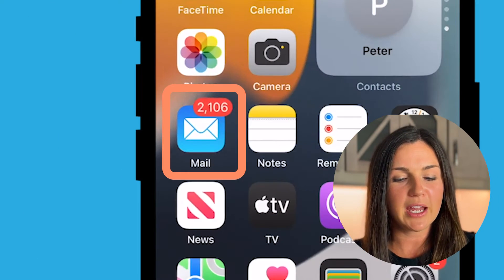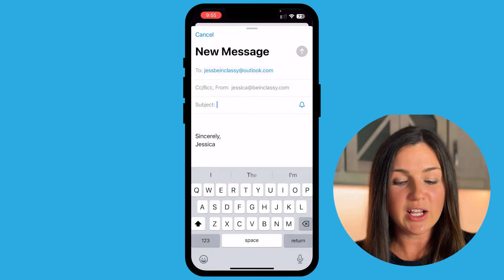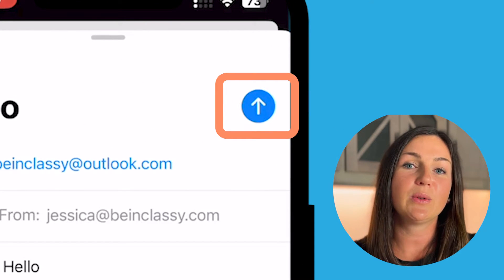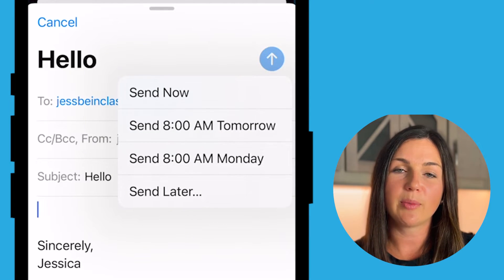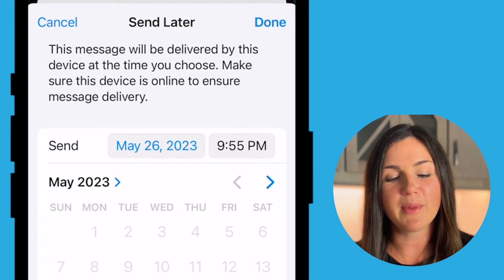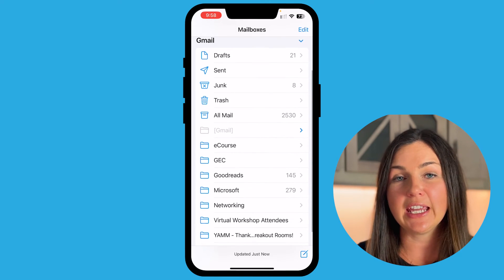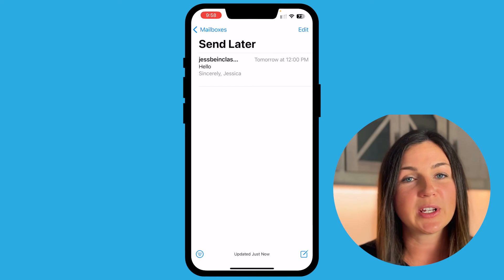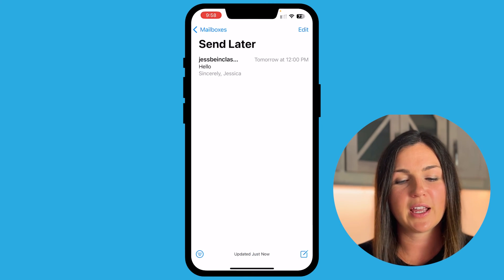iPhone Mail: How to Delay Send or Schedule Send an Email on Your iPhone or iPad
In this video I will show you how to schedule an email or delay send an email to be sent at a later time.